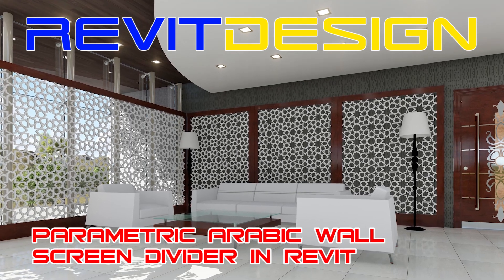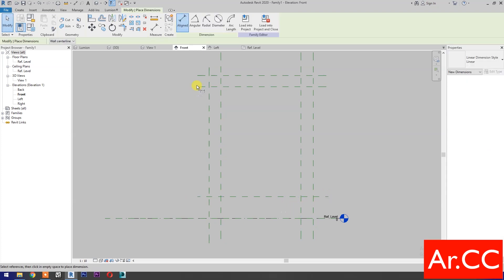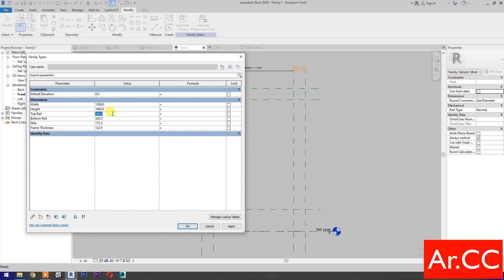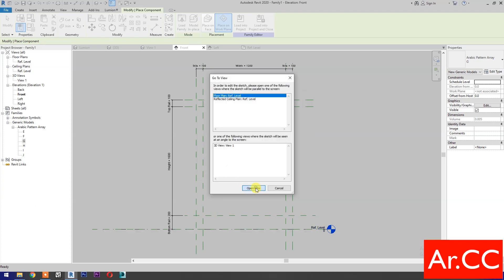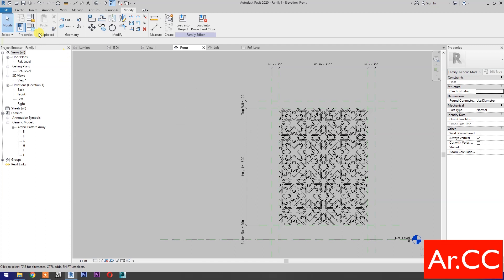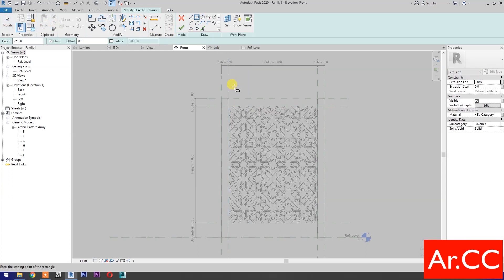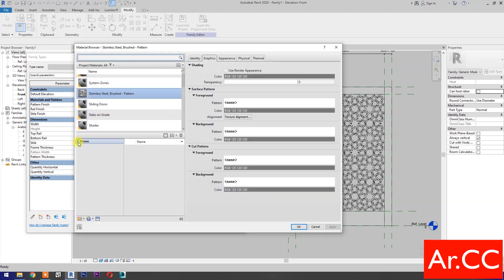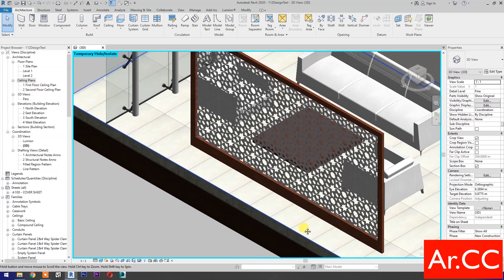RD112. How to make a Parametric Arabic Wall Screen Divider in Revit. Decorative Wall Panel in Revit.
How to make a Parametric Arabic Wall Screen Divider in Revit. Decorative Wall Panel in Revit.
How to make a Gereh Chini Pattern in Revit.
How to make a decorative screen panel in Revit.
How to make a decorative wall panel in Revit.
How to make a decorative Arabic pattern in Revit.
How to make a wall screen divider in Revit.
How to make a room partition design in Revit.
How to make a wall screen design in Revit.
How to make an Arabic screen divider in Revit.
How to make a decorative room divider in Revit.
How to make an Arabic decorative wall in Revit.
How to make a decorative metal panel in Revit.
How to make a partition screen design in Revit.
How to make a Parametric Arabic Wall Screen Divider in Revit.
Revit Arabic Wall Tutorial. Wall Partition Arabic Pattern in Revit. Arabic Screen Pattern in Revit.
Decorative Screen Partition in Revit.
Revit Arabic Pattern Tutorial.
Parametric Islamic Pattern Tutorial.
Revit Decorative Screen Panel Tutorial.
Parametric Arabic Screen in Revit. Parametric Divider in Revit.
Classic Room Divider in Revit. Revit Architecture.

Arabic Pattern, Arabic Ornament, Arabic Accent, Islamic Pattern, Islamic Ornament, Islamic Accent, Vintage, Decorative Design in Revit. Playlist Link: